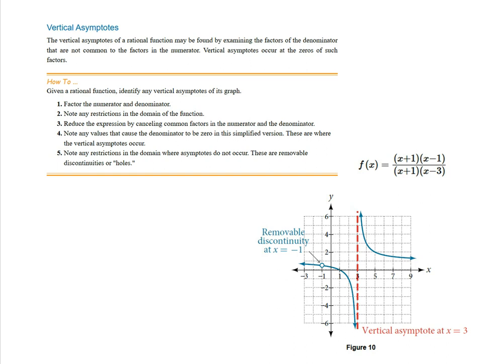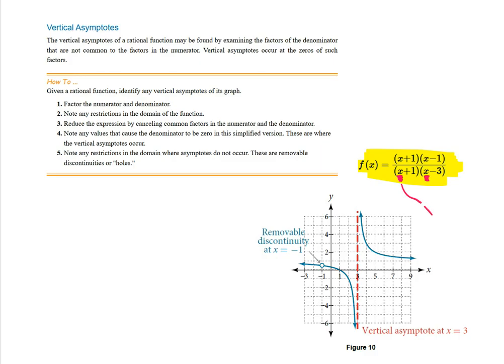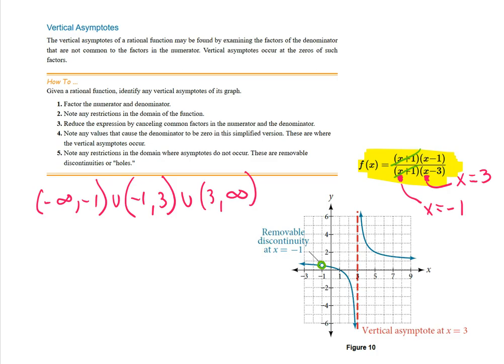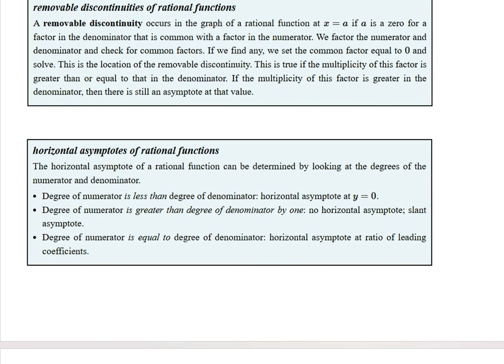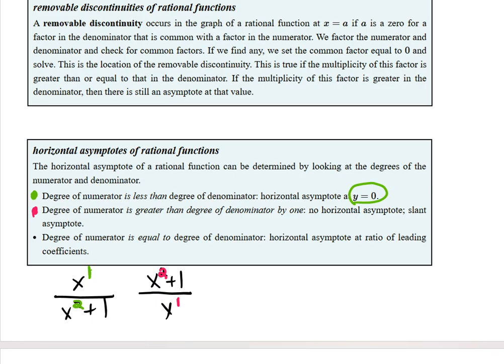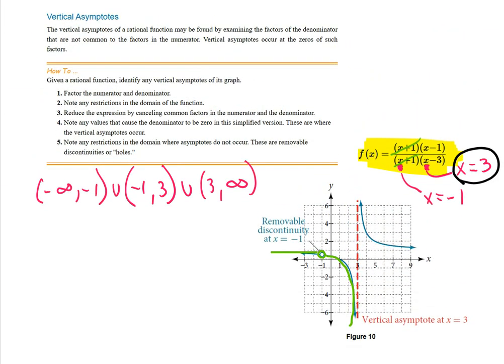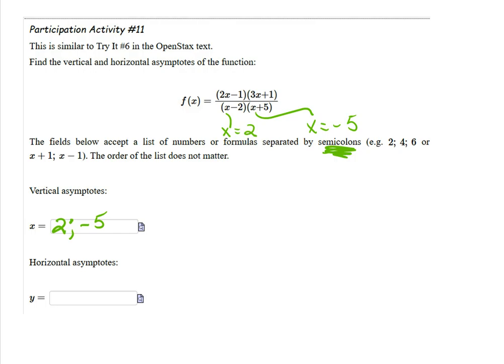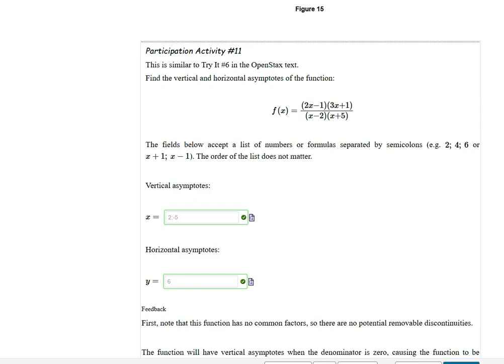SNHU - MAT 142 - R&P Activities - Module One #11